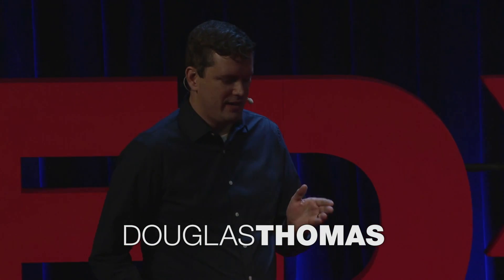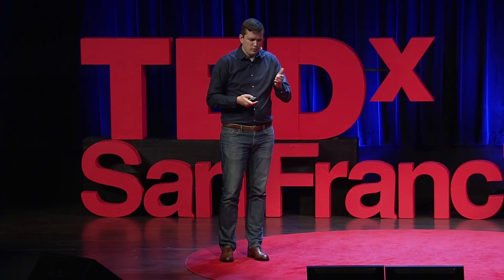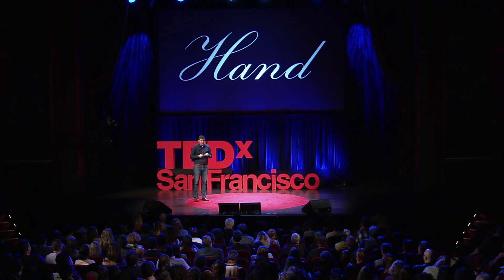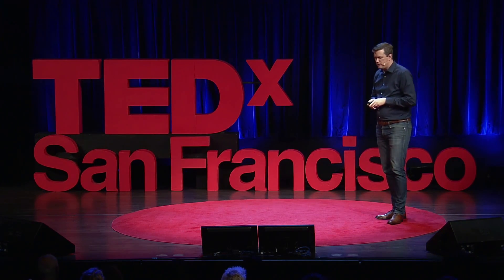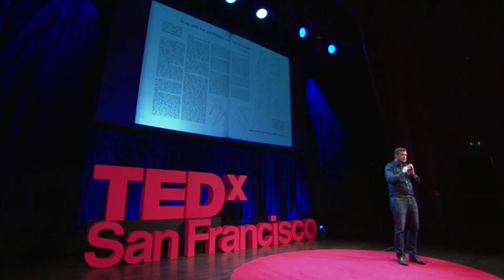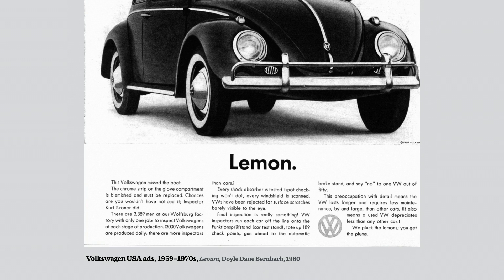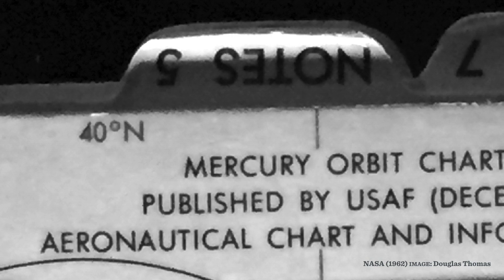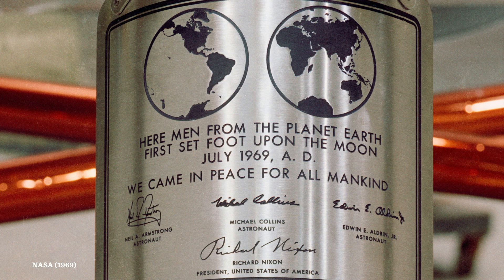How a typeface helped launch Apollo | Douglas Thomas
When humanity first landed on the moon in 1969, the typeface Futura was right there with them. In this fascinating history of typography, designer Douglas Thomas shares Futura's role in launching the Apollo 11 spacecraft -- and how it became one of the most used fonts in the world.

Get TED Talks recommended just for you!

The TED Talks channel features the best talks and performances from the TED Conference, where the world's leading thinkers and doers give the talk of their lives in 18 minutes (or less). Look for talks on Technology, Entertainment and Design -- plus science, business, global issues, the arts and more. You're welcome to link to or embed these videos, forward them to others and share these ideas with people you know. For more information on using TED for commercial purposes (e.g. employee learning, in a film or online course), please submit a Media Request